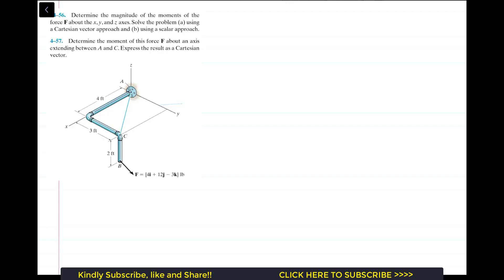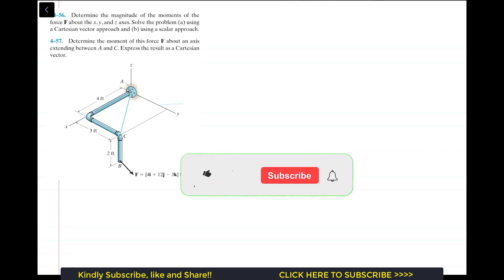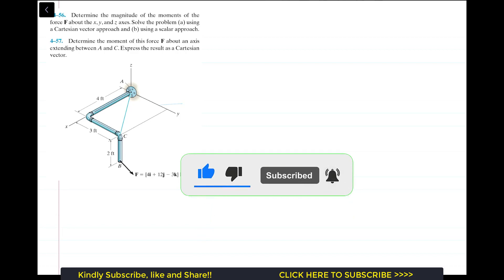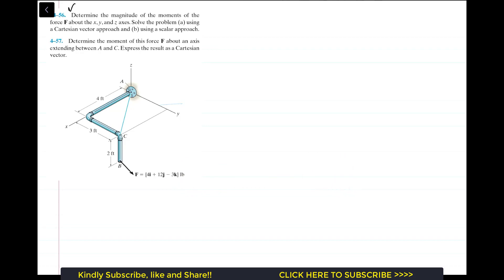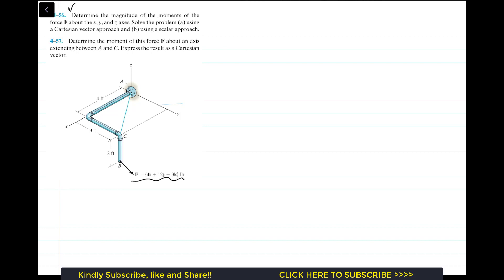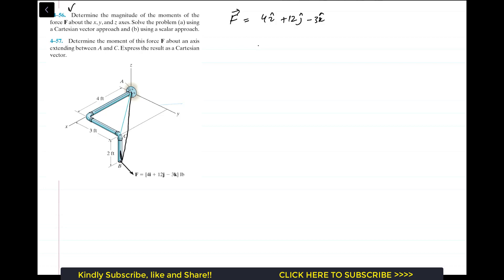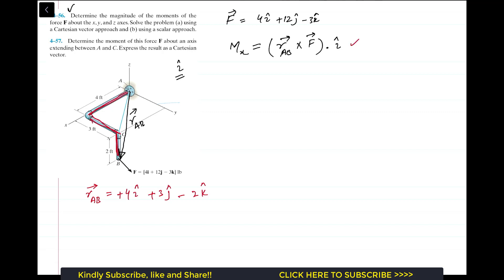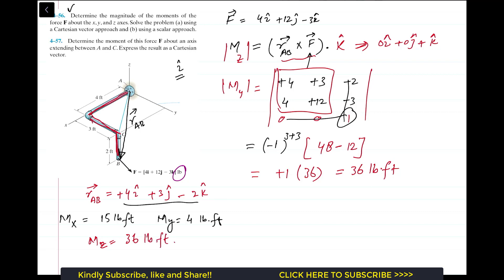4-56 Moment of a Force about specified axis Chap 4 (Hibbeler Statics 14th Edition) Engineers Academy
*4–56. Determine the magnitude of the moments of the force F about the x, y, and z axes. Solve the problem (a) using a Cartesian vector approach and (b) using a scalar approach.